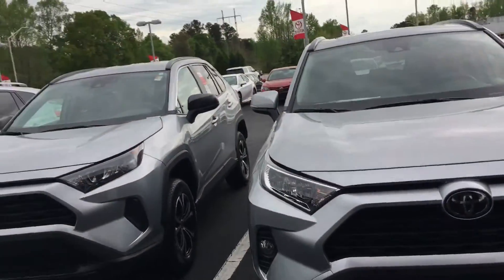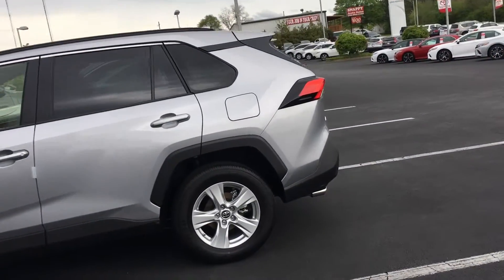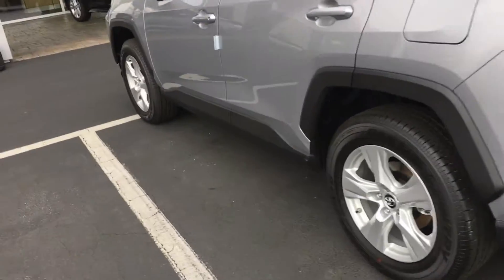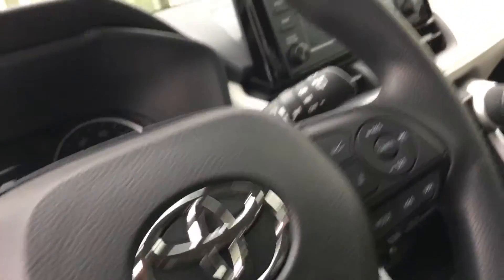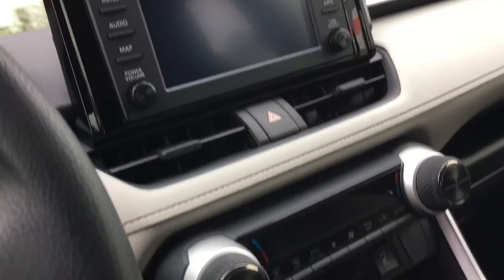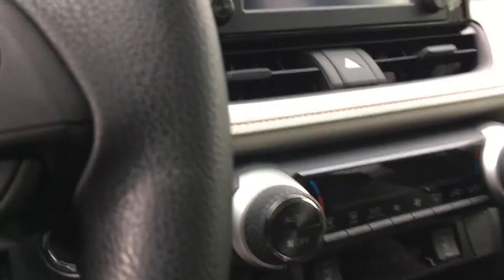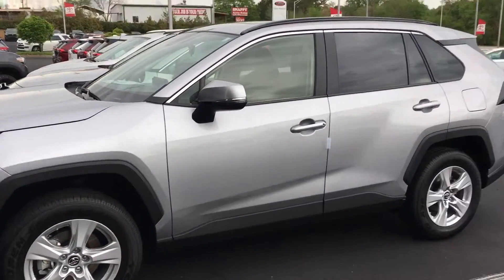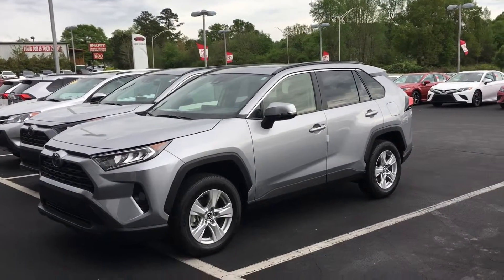2019 RAV4 by Tilmon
XLE Silver I have 35 of the new ones